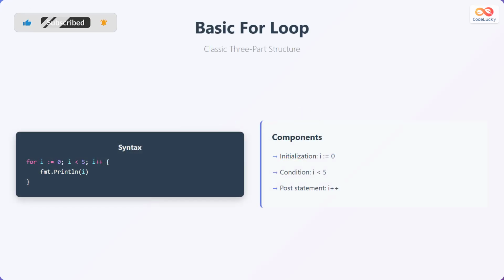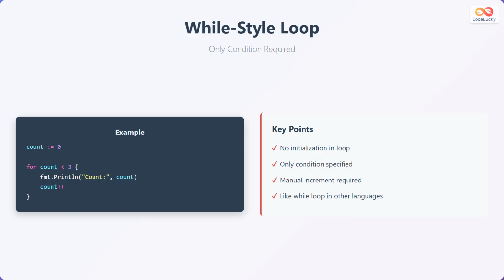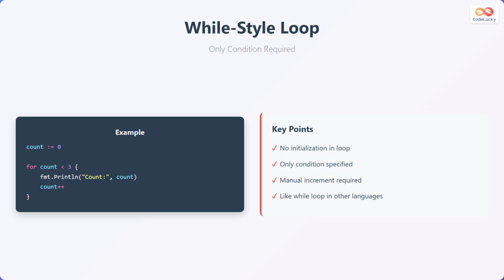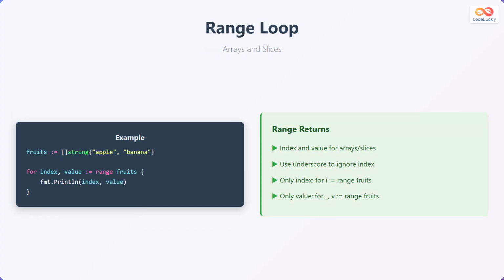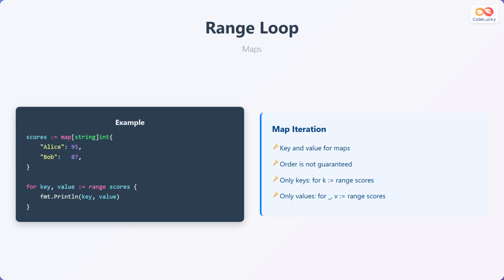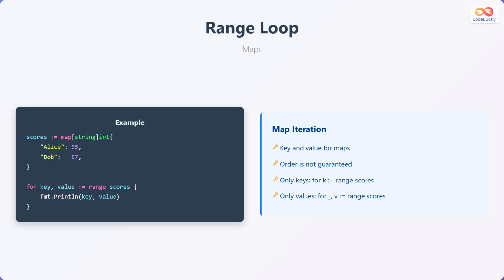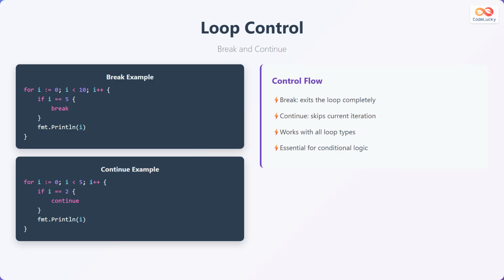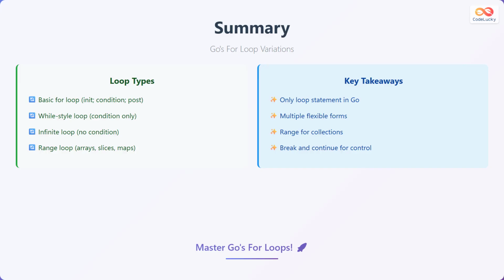Go For Loops: A Beginner's Guide to Iteration in GoLang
Unlock the power of iteration in Go with this comprehensive guide to 'for' loops! 🚀 Whether you're a beginner or looking to solidify your understanding, this video covers everything you need to know about Go's versatile looping mechanism.

We start with the basics, exploring the classic three-part 'for' loop structure, then dive into 'while'-style loops and the intriguing infinite loop. Discover how to use 'break' and 'continue' for precise control over your loop's execution. 🎯

Learn how to efficiently iterate through arrays, slices, and maps using the 'range' keyword, extracting both indices and values with ease. We'll show you how to skip unwanted indices and focus solely on values for cleaner code. ✨

By the end of this video, you'll be able to confidently choose the right type of 'for' loop for any task and write efficient, readable Go code. 👍

Chapters:
00:00 - For Loops in Go
00:11 - Basic For Loop
00:54 - While-Style Loop
01:39 - Infinite Loop
02:17 - Range Loop - Arrays and Slices
03:07 - Range Loop - Maps
04:00 - Loop Control - Break and Continue
04:54 - For Loops Summary
05:35 - Outro